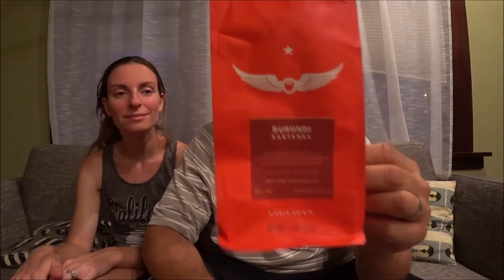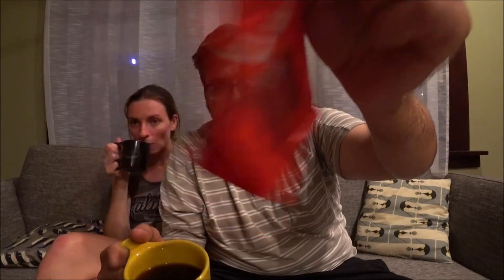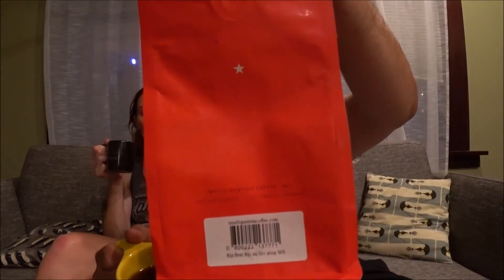Intelligentsia Burundi Karyenda Coffee Review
Yeah, yeah, Josh looks terrible. At least it's a new video!